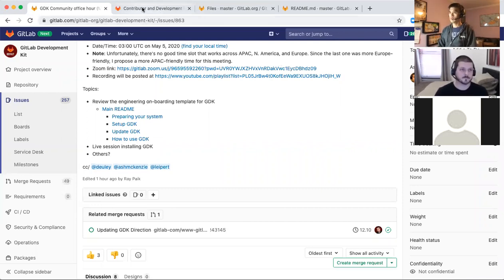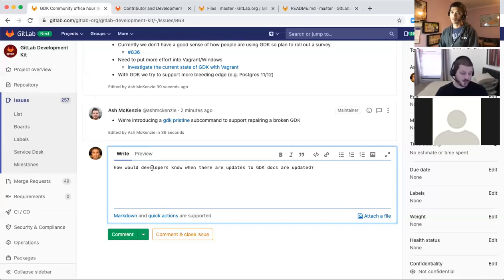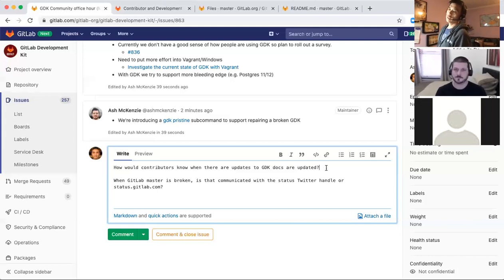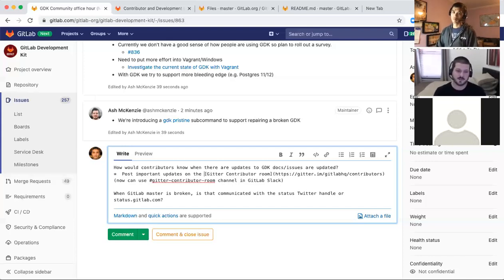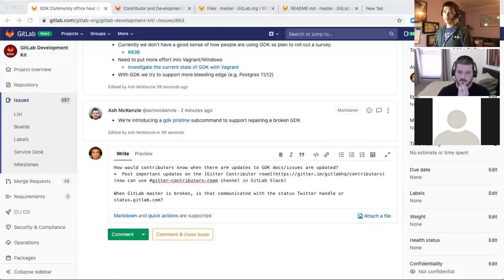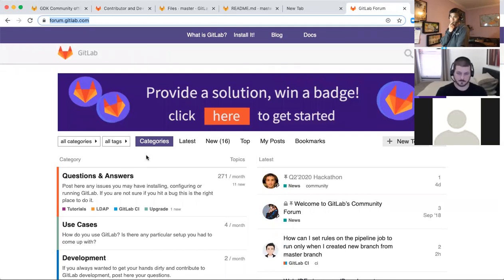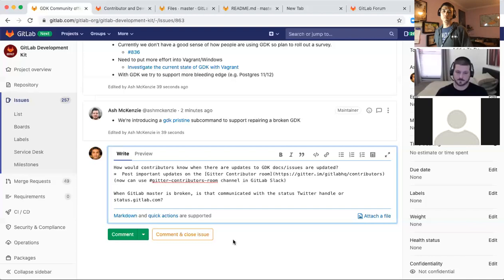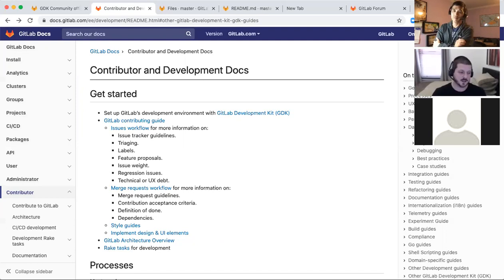GDK office hour May 2020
Recording from the May'2020 GDK Office Hour